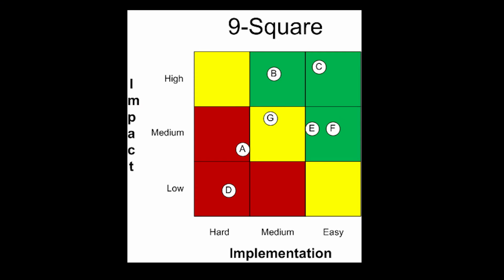9-Square (Lean Term)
The 9-Square is a prioritization basic tool for choosing the best project to work on. Simply create a grid with easy, medium, and hard on one axis, and low impact, medium impact, and high impact on the other.
Place your projects on the grid, and the most valuable projects to work on will jump out at you.
This video is part of The Continuous Improvement Companion.